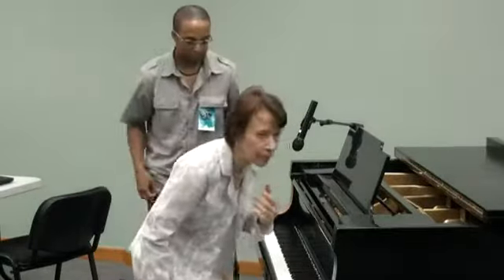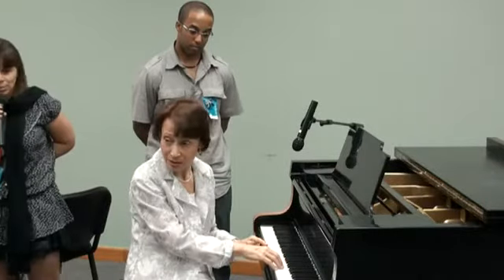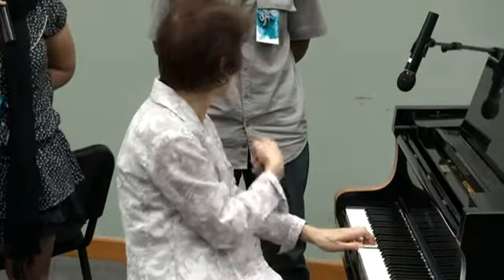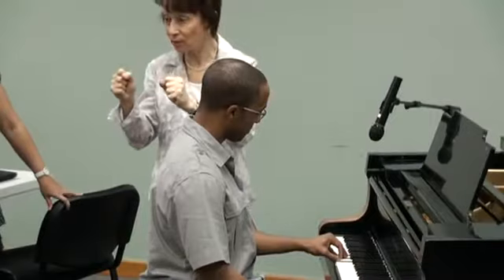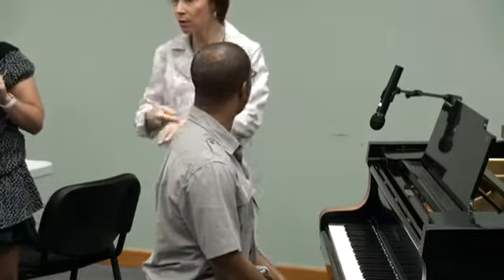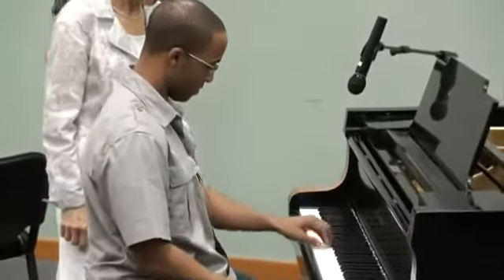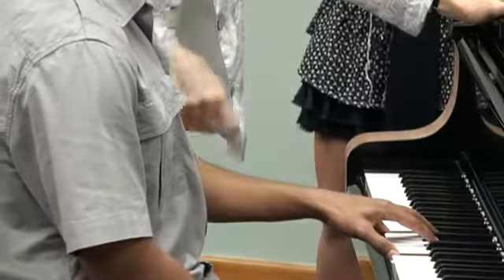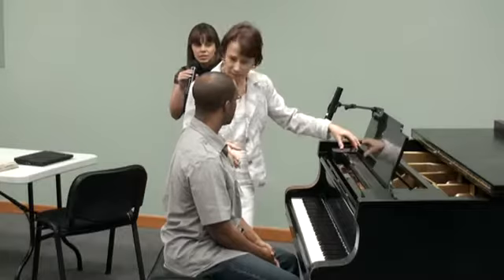Edna Golandsky works with a professional pianist at the Panama Jazz Festival, Part 1